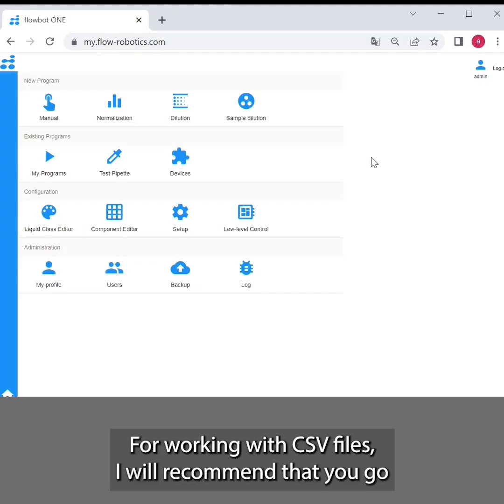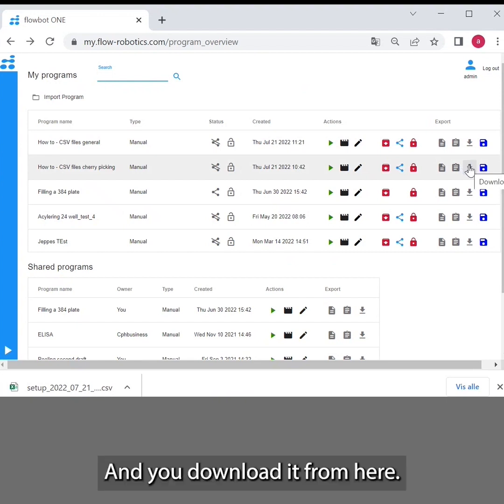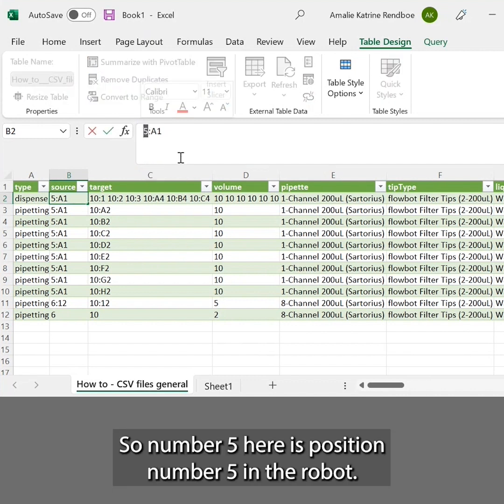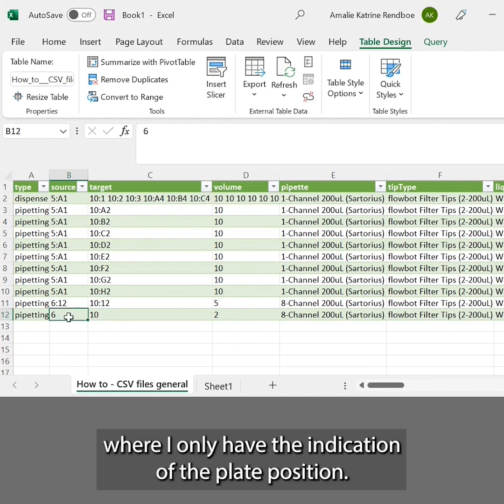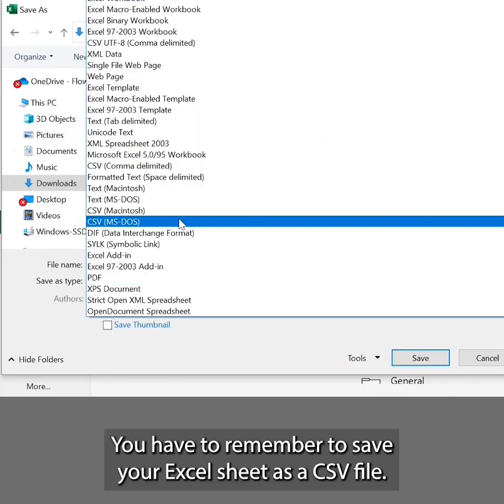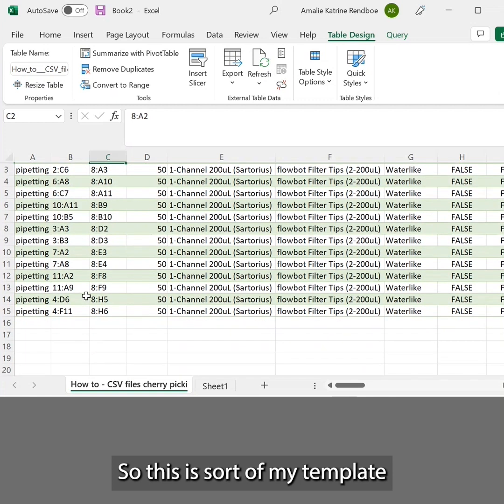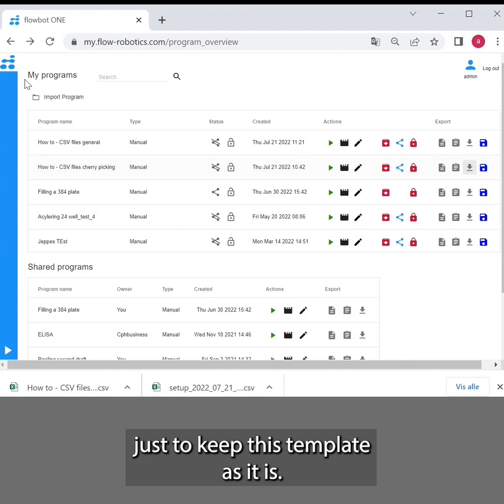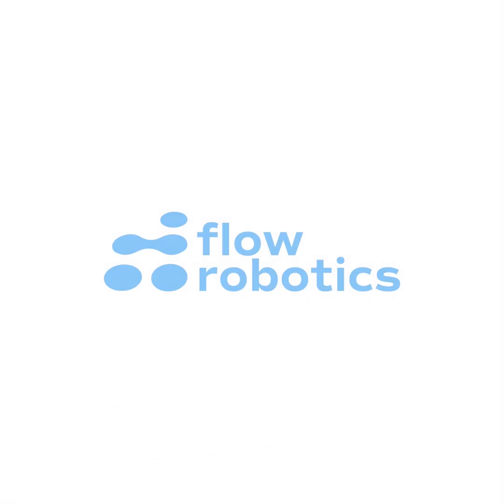How to work with CSV files on the liquid handling robot, flowbot® ONE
In this how-to-video, Amalie will guide you in how to work with CSV files when using your liquid handling robot, flowbot® ONE.

You have the option of uploading a CSV file directly into the software. This is useful when working with cherry picking or for running a standard program with varying amounts of samples.

With its intuitive user interface, everyone can learn to use the pipetting robot flowbot® ONE in just one hour. It is easy to use the flowbot® ONE but sometimes you might have some questions.

📌 Do you want to hear more about our affordable pipetting robot flowbot® ONE?

0:00 Introduction
0:16 Creating a template in the software
0:45 Import data to Excel
4:09 CSV file for cherry picking
5:31 Create program with CSV files
5:46 Upload CSV file for components
5:58 Upload CSV file for pipetting
6:25 Saving the program